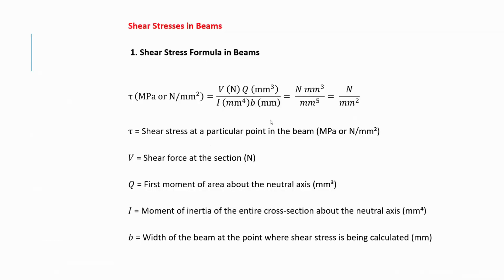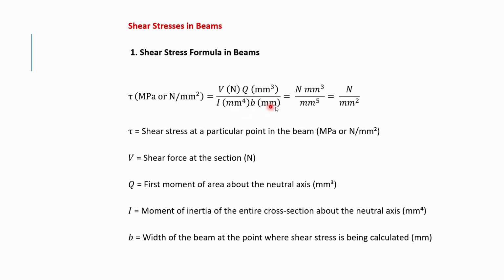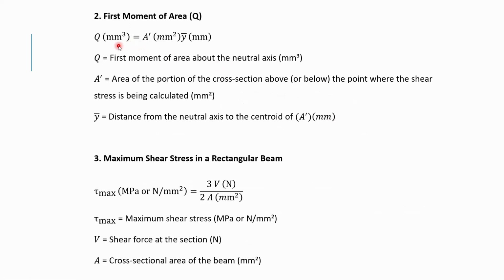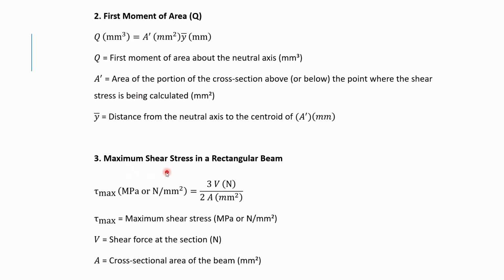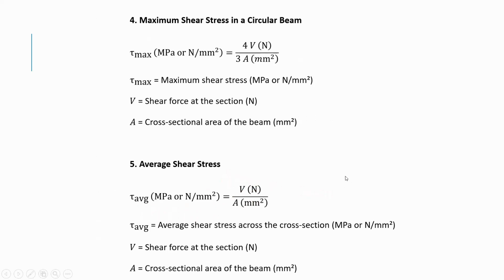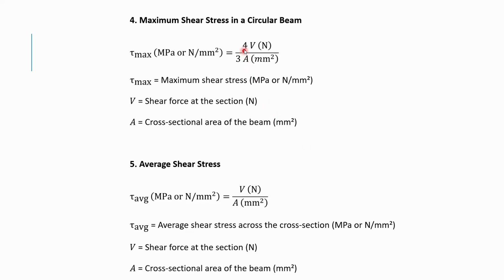How to interpret the Units in Strength of Materials 2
This video will explain How to interpret the Units in Strength of Materials for the chapter like Shear stresses in beams.

strength of materials in tamil,
strength of material unit 2,
strength of material problem in tamil,
strength of material problems in english,
strength of material in english,
strength of materials problem,
strength of materials lecture,
how to interpret the units in strength of materials,
what is strength of materials in hindi,
materials